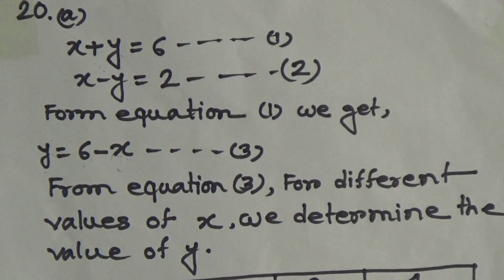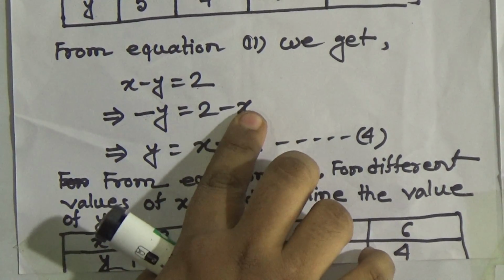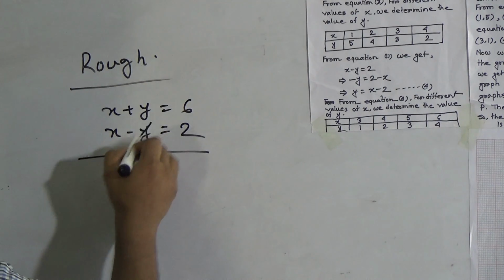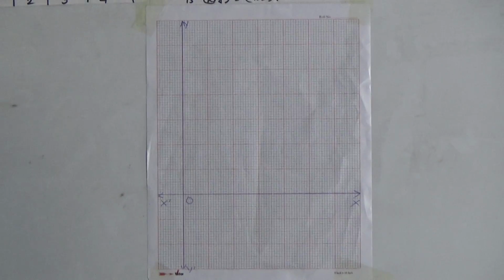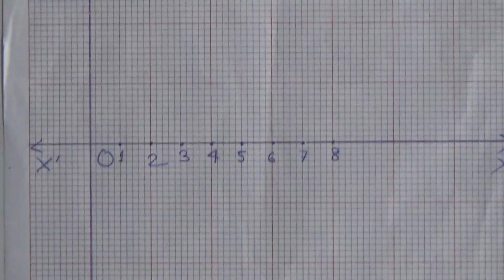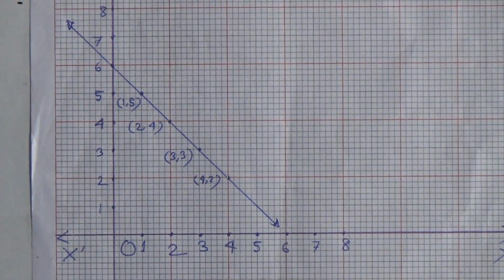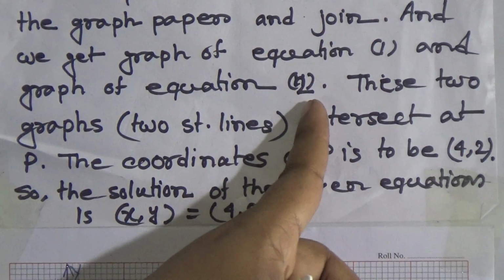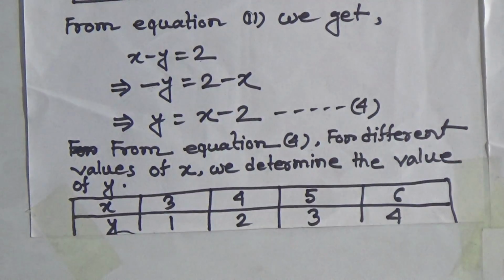Class: Eight, Subject: Mathematics (Lecture- 20), Topic: Ex-6.2 [20 (a)] cw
Annual Term
Class: Eight
Subject: Mathematics (Lecture- 20)
Topic:  Ex-6.2 [20 (a)] cw
Teacher: Ashis Biswas